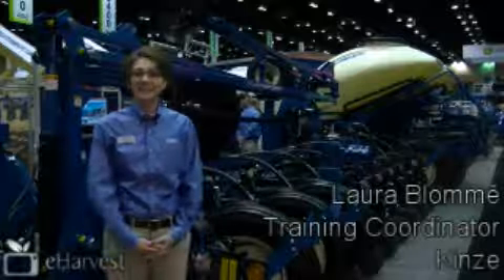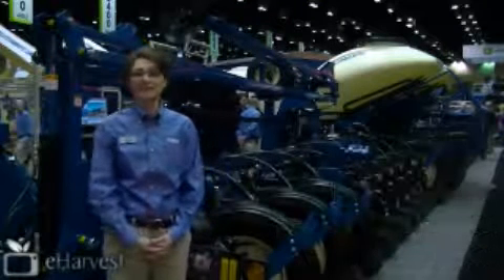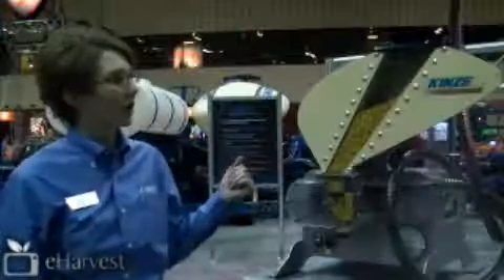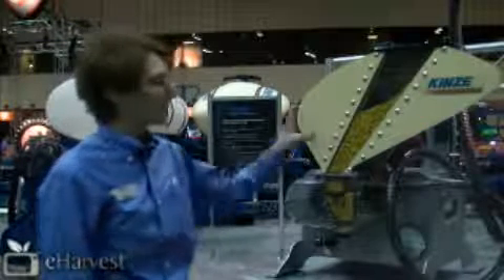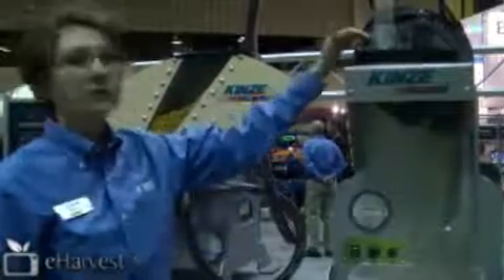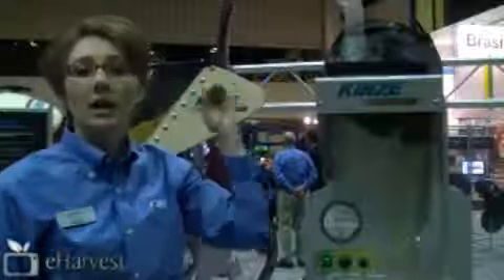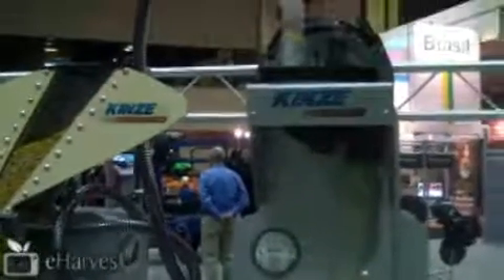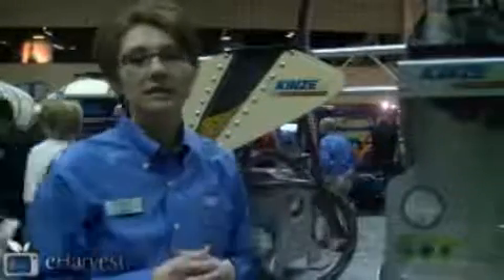Kinze Manufacturing 3800 ASD Planter 24 rows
Laura Bloome the Training Coordinator at Kinze talks about the Kinze 3800 ASD Planter.  Kinze GPS systems for guidance during planting.  Farm Equipment Technologies from Kinze.  Farms.com  Farmsvideos